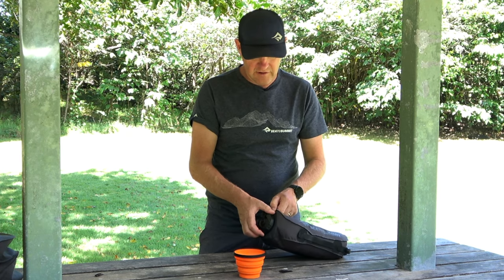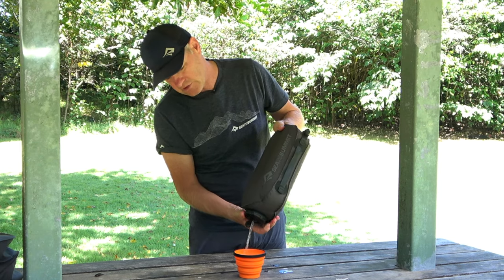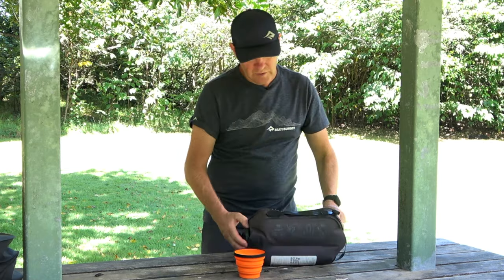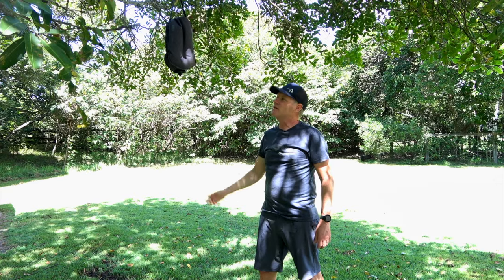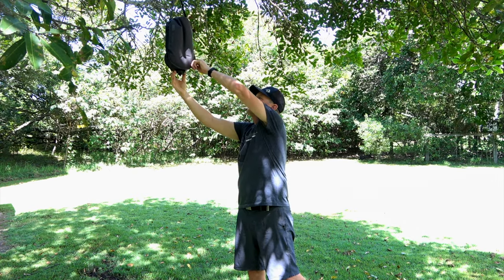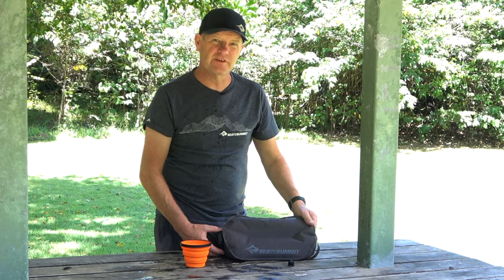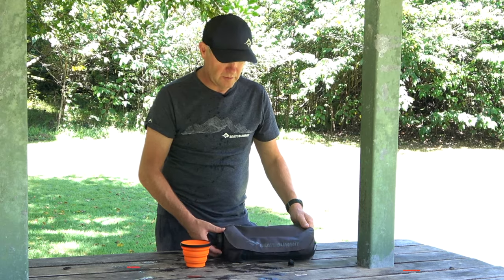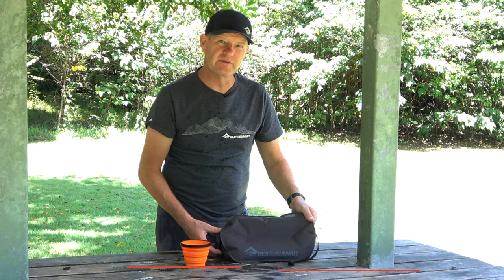Sea to Summit Watercell X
Sea To Summits Watercell X combines smart design, robust materials and ultimate functionality to create a unique soft-cell multi-use water storage and dispensing solution.